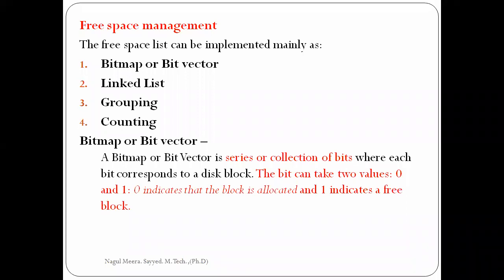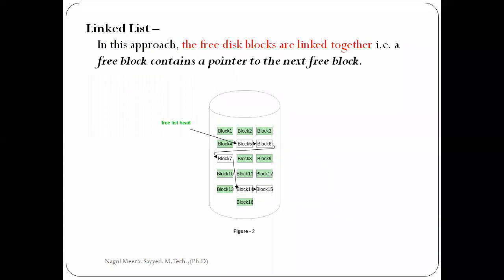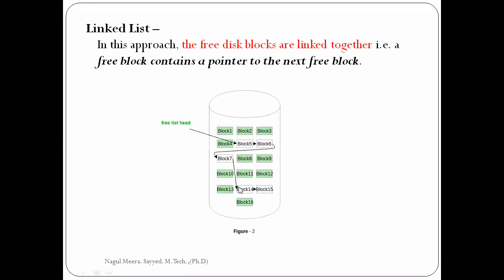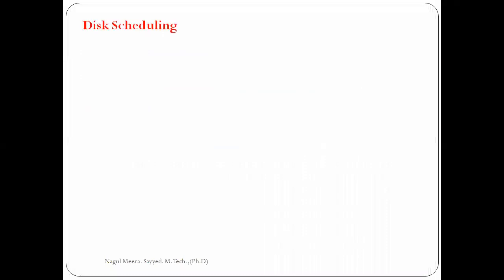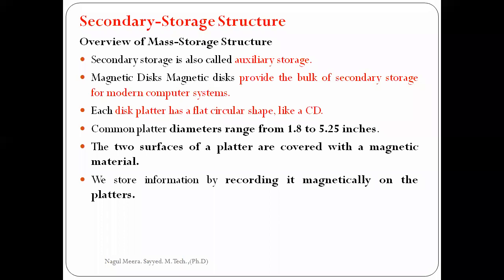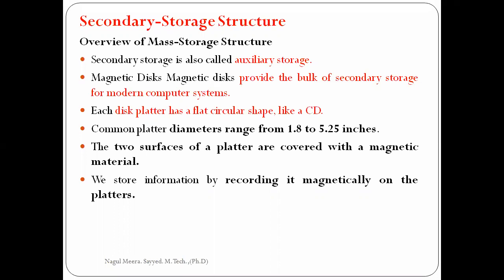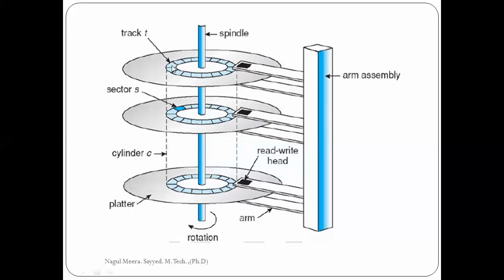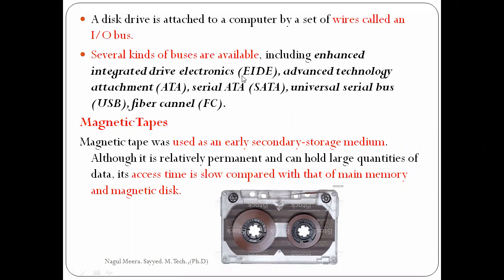JNTUK R19 II CSE SEM2 OS UNIT 4 FREE SPACE MANAGEMENT, SECONDARY STORAGE STRUCTURE LectNo 47